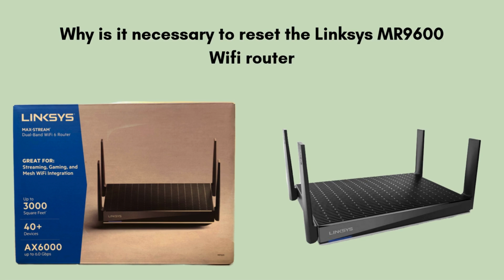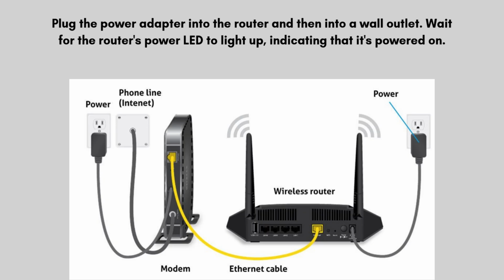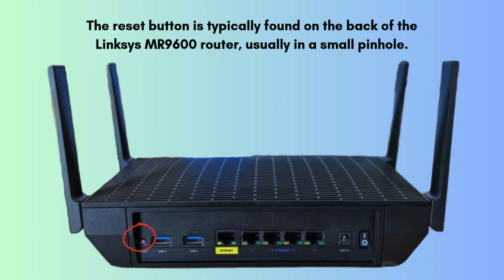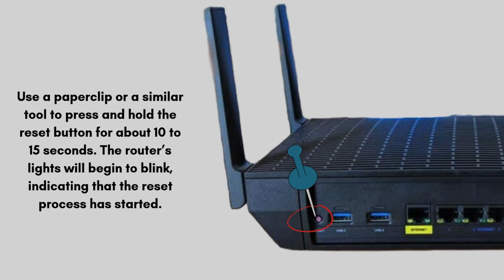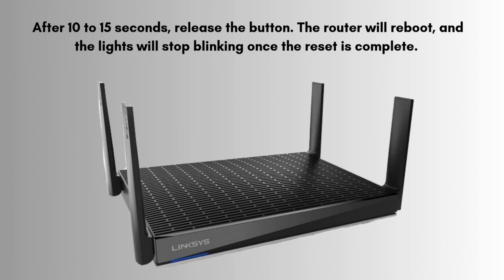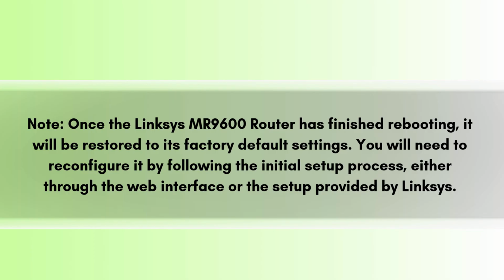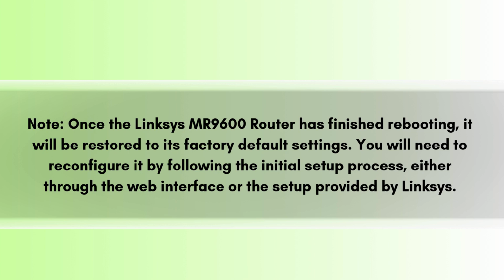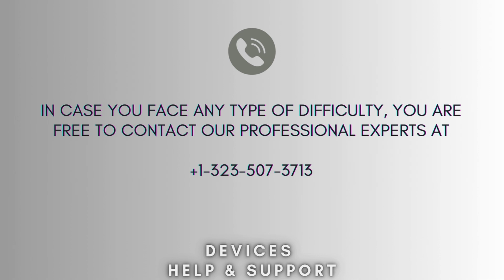Factory Reset your Linksys MR9600 Wifi Router with easy guide | Linksys MR9600 router reset process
Need a fresh start for your WiFi? Resetting your Linksys MR9600 WiFi Router is quick and easy! In this video, we’ll show you step-by-step how to reset your router to fix connection issues and restore default settings.
00:00 Welcome to Devices Help & Support
00:12 How to reset Linksys MR9600 Wifi Router : About
00:39 Why is it necessary to reset the Linksys MR9600 Wifi Router
01:15 Linksys MR9600 Wifi Router reset complete process
02:28 Helpline